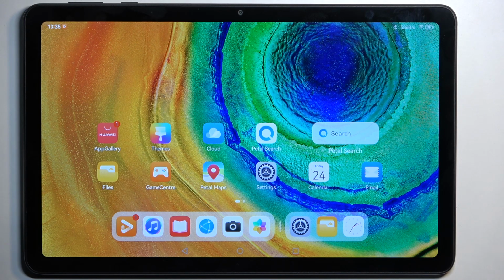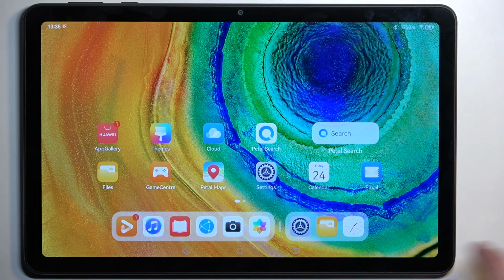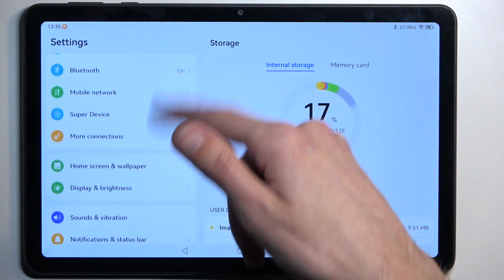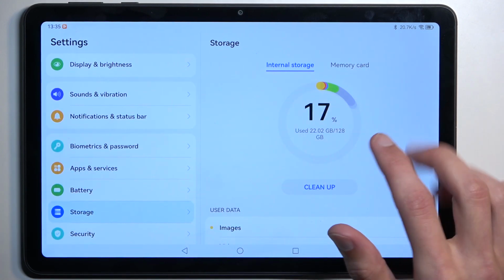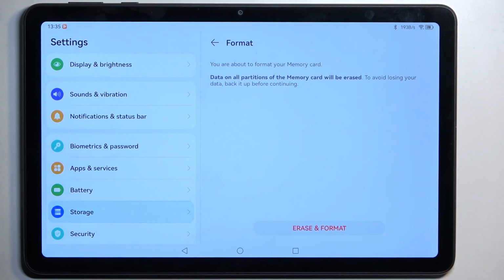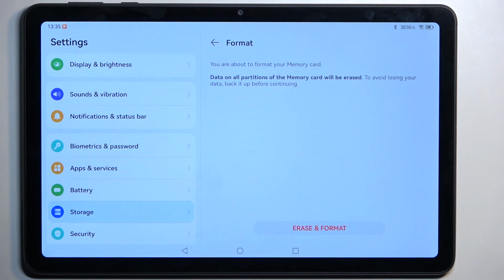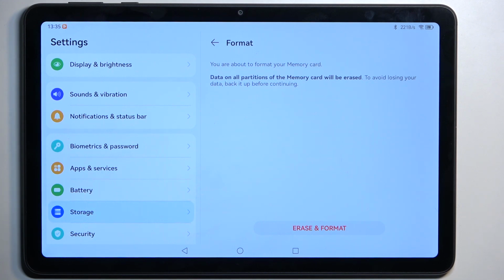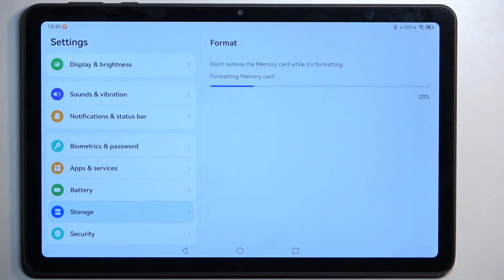How to Format SD Card in Huawei MatePad SE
Find out more about formatting an SD card in Huawei MatePad SE:
Hello, All. Let us present today how to format an SD card in Huawei MatePad SE. You'll learn how to remove all of your SD Card's data in the storage section. Remember to make a backup before performing this operation. Thank you for staying with us. If you want to know more about your Huawei MatePad SE, visit our YouTube channel.

How to format SD Card in Huawei MatePad SE? How to delete all files from SD Card in Huawei MatePad SE? How to erase all data from SD Card in Huawei MatePad SE?